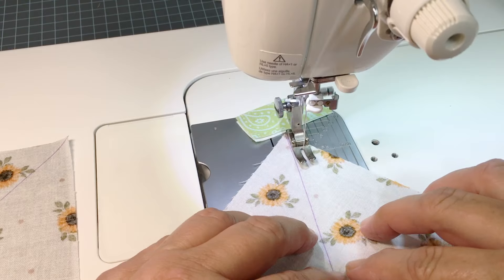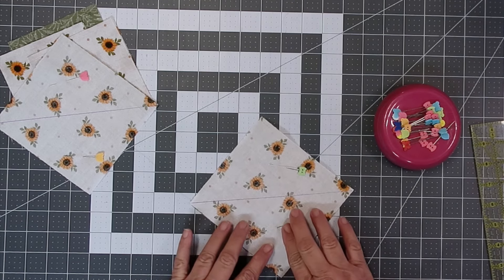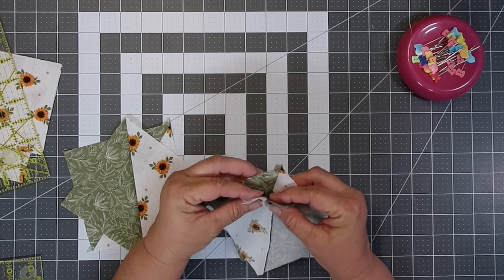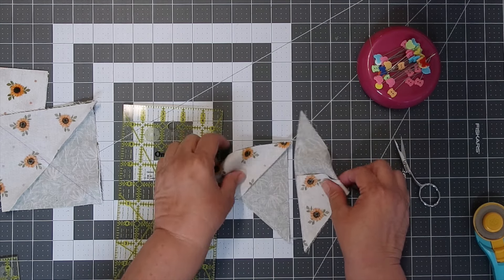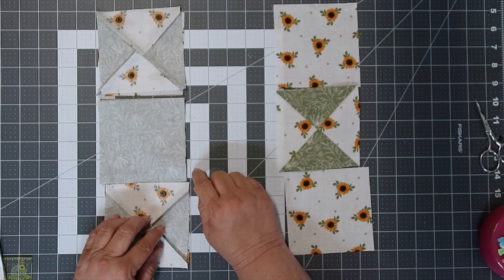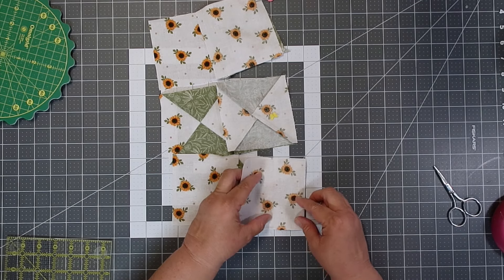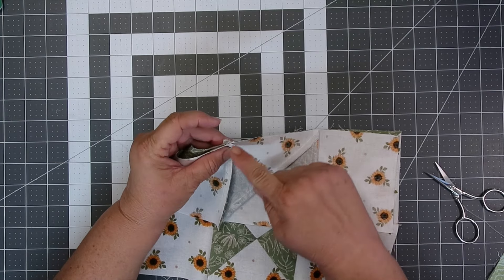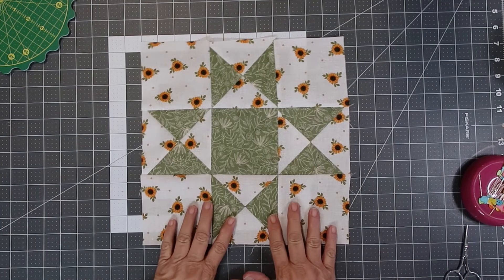Ohio Star Block - Learn to Sew Quilt Block - Beginner Quilter Friendly - Ohio Star Made EASY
Easy Ohio Star Quilt Block Tutorial. Beginner Sewing Friendly